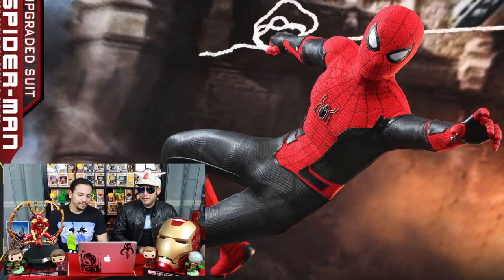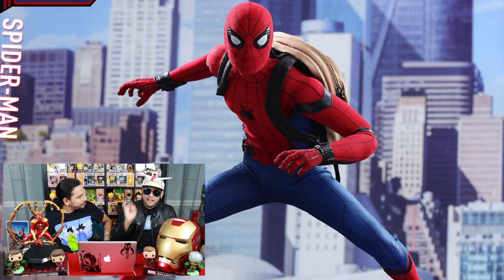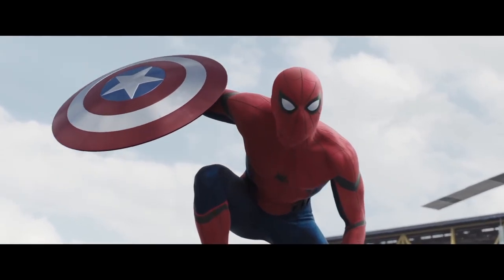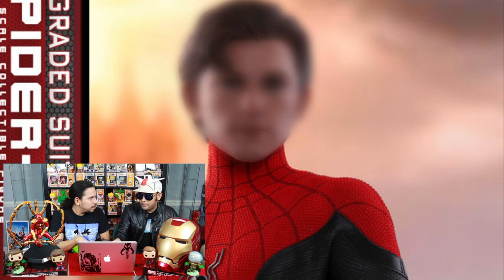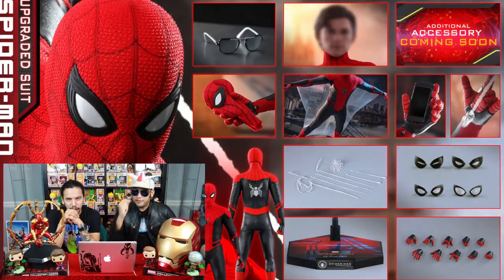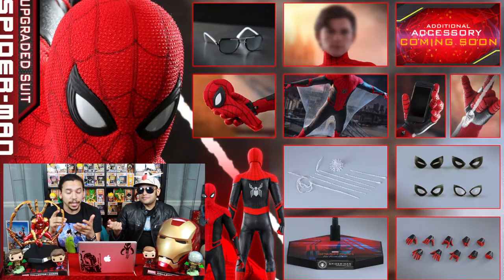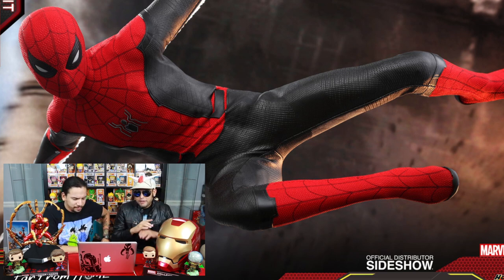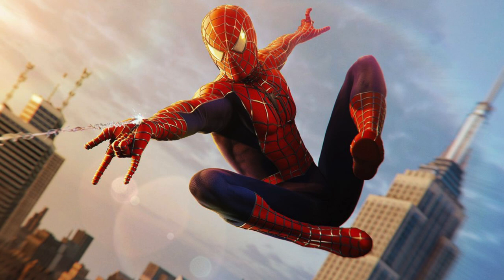Hot Toys Spider-Man Upgraded Suit 1/6 scale | Far From Home | Scarlet Spider Suit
Welcome to Geekin Out! Nate Myster here with the Unbox King to Bring you our Another Hot Toy Reveal and Discussion. The new Spiderman Upgraded Suit and The Elusive Scarlet Spider!

Facebook Groups:
EZ Paradox Collector Group:

GEEKINOUT Rating System:
►Low-"MEGACRAP" (1-4)
►Average- "GeekEnoff" (5-6)
►Excellent- "Geekin Out" (7-8)
►PERFECT- "GEEKTASTIC" (9-10)

DARTH VADER BLACK SERIES FORCE LIGHTNING

POE X-WING:

Rogue One U Wing:

Guardians Of The Galaxy Trailer 2 Strange